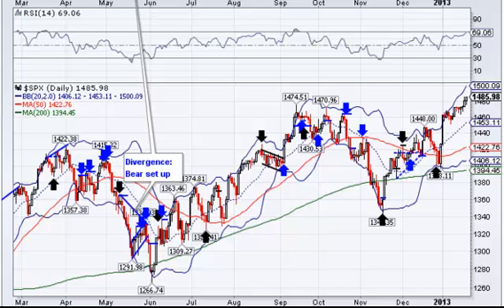When Markets Are Overbought, Wait 01-18-2013